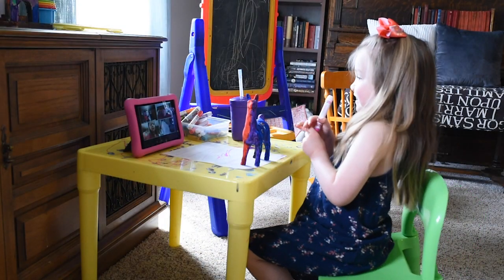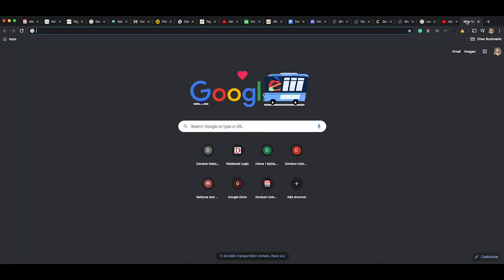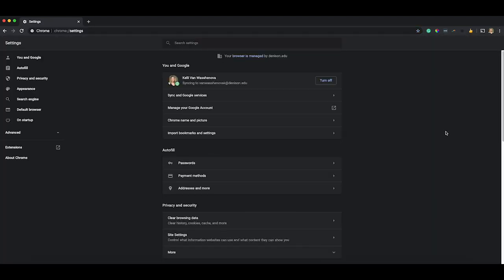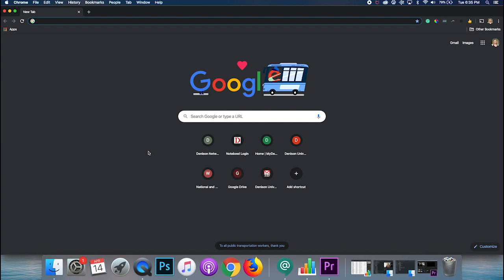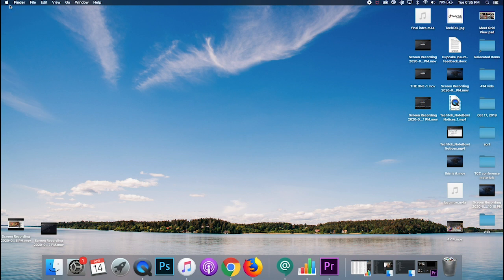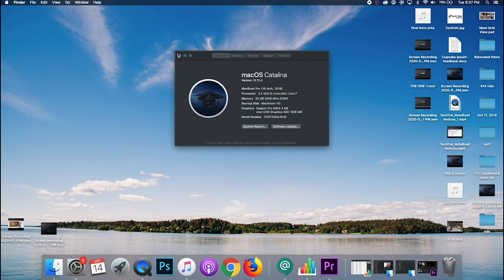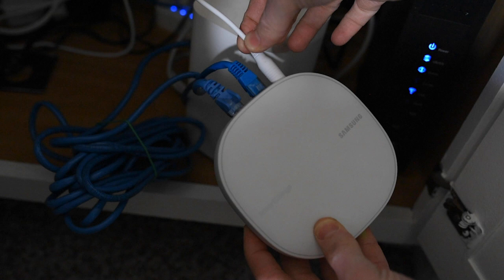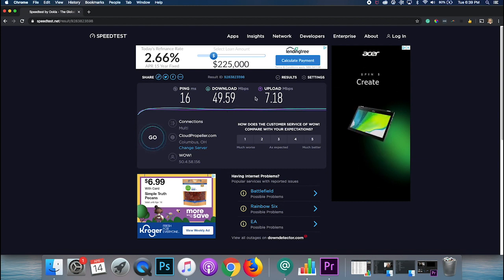ETS Tuesday Tech Tip #3 - Internet Connection Troubleshooting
Is your internet slow? Are websites not loading for you? Here are some troubleshooting tips from Denison's ETS team.